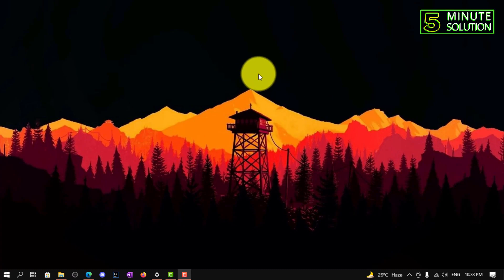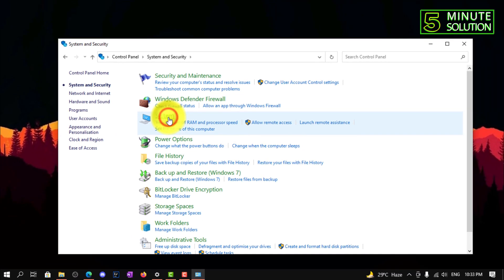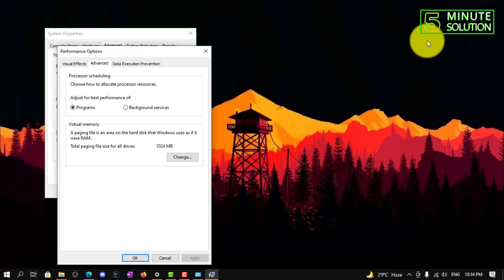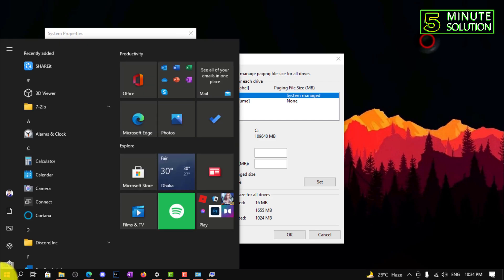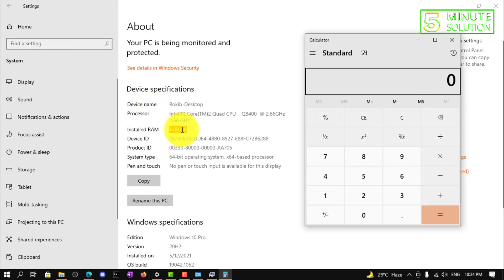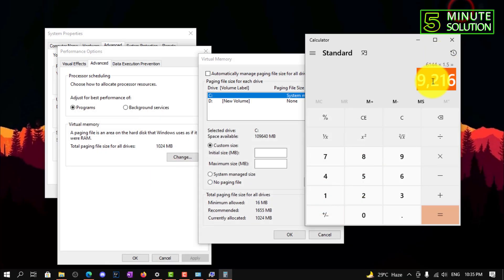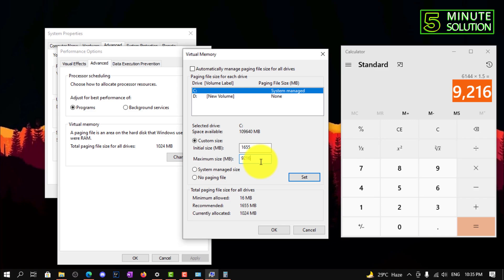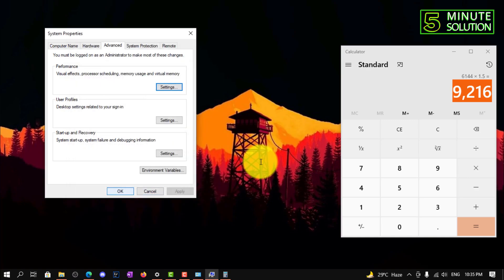How to reset virtual memory in windows10 2025 | EASY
How to reset virtual memory in windows10 | EASY
set you recommended virtual memory windows 10 for 16gb ram, 8gm ram or other ram type today, how you do that please follow step by step process. Under the "Performance" section, click the Settings button. Click the Advanced tab. Under the "Virtual memory" section, click the Change button. Clear the Automatically manage paging files size for all drives option